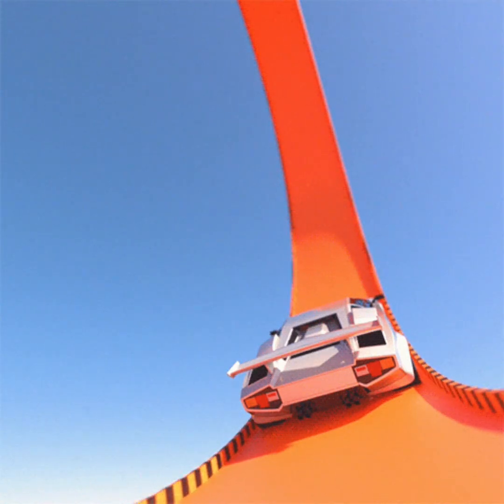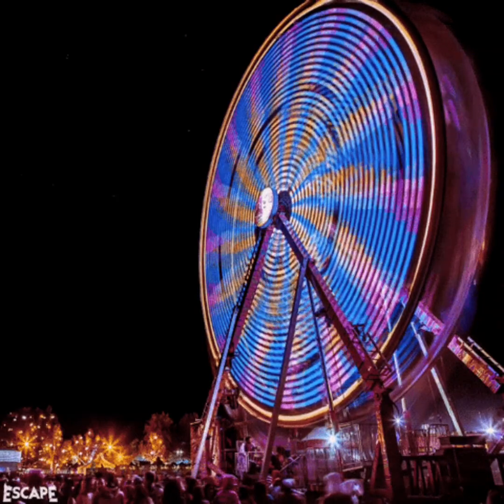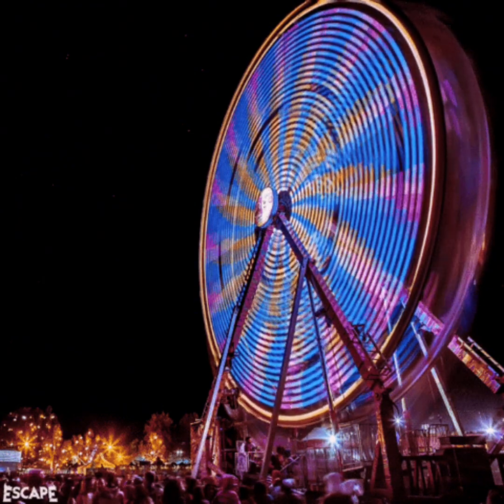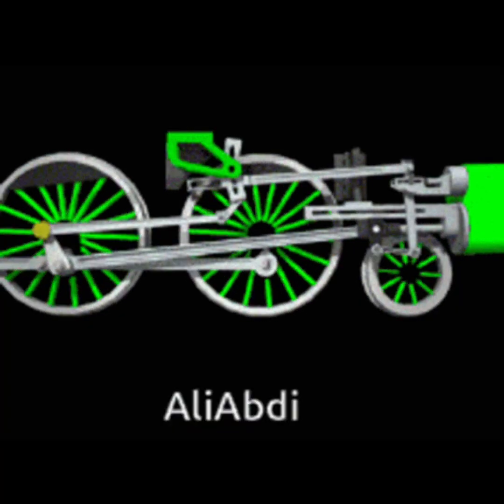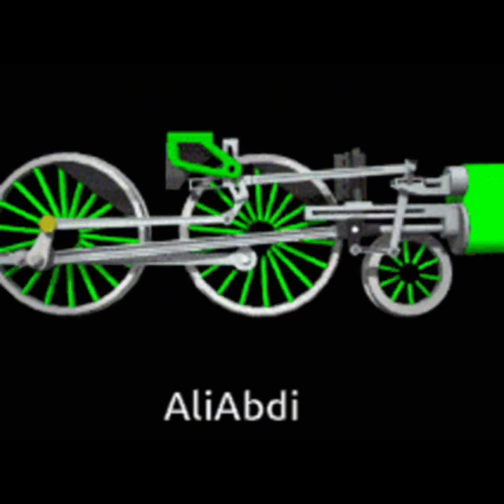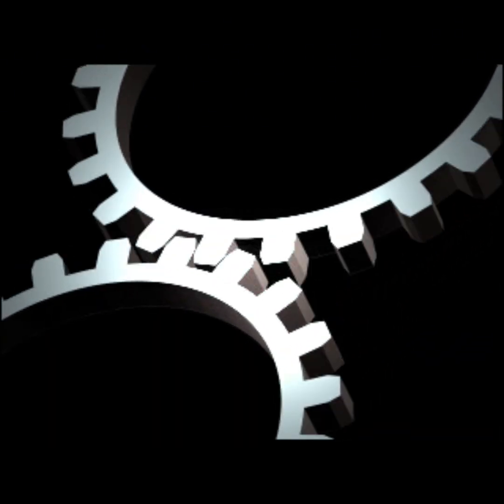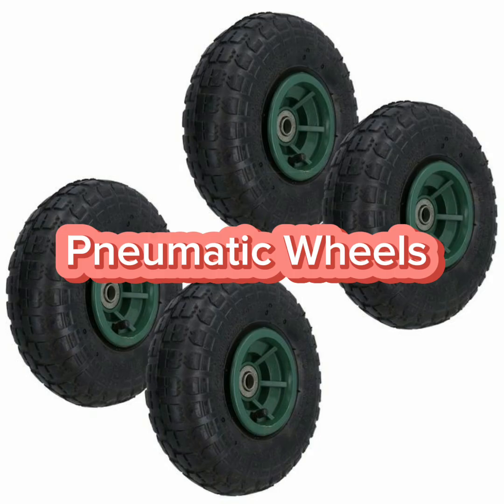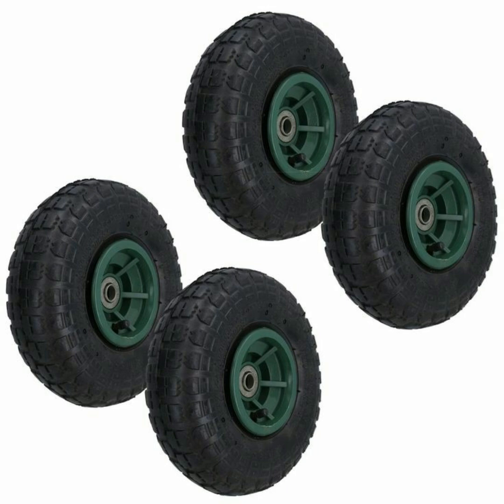Different Types Of Wheels|Flywheels||Train Wheels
Different  types of wheels
Here are some key terms for different types of wheels:

1. Caster wheels – small wheels used on furniture, carts, or equipment for mobility.

2. Spoked wheels – wheels with spokes radiating from the hub, commonly found on bicycles or older cars.

3. Solid wheels – made from solid materials like rubber or plastic, often used in industrial equipment.

4. Alloy wheels – lightweight and strong wheels made from aluminum or magnesium alloys, typically used in automobiles.

5. Steel wheels – durable wheels commonly found in heavy-duty vehicles and older cars.

6. Pneumatic wheels – air-filled tires, commonly used in bicycles, motorcycles, and cars.

7. Run-flat tires – tires that allow the vehicle to be driven even after a puncture.

8. Off-road wheels – rugged wheels designed for vehicles that navigate rough terrains.

9. Mag wheels – short for magnesium wheels, lighter and used in high-performance vehicles.

10. Rollerblade wheels –